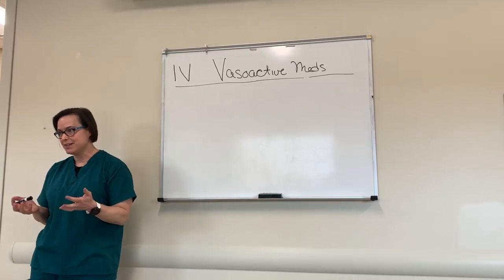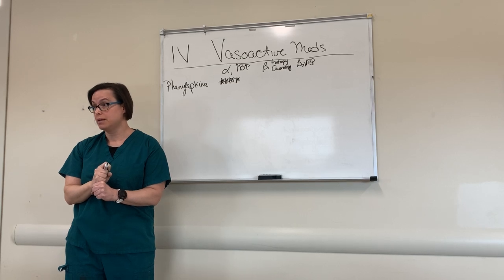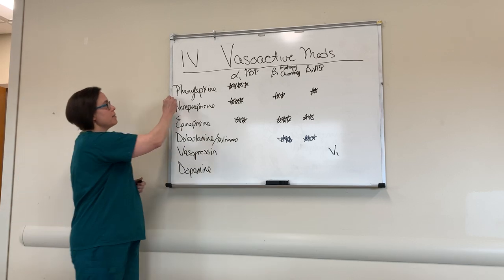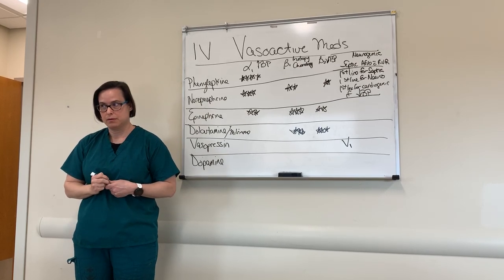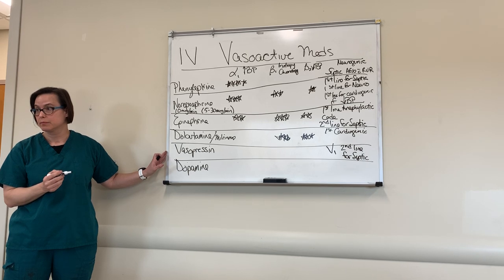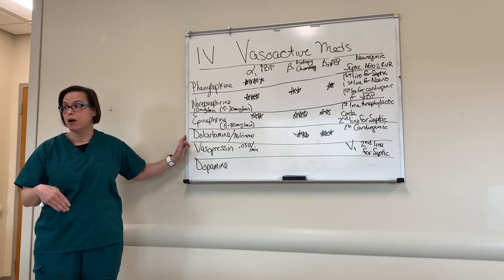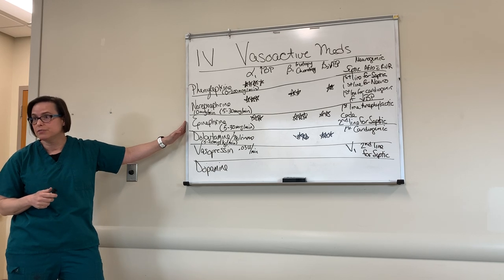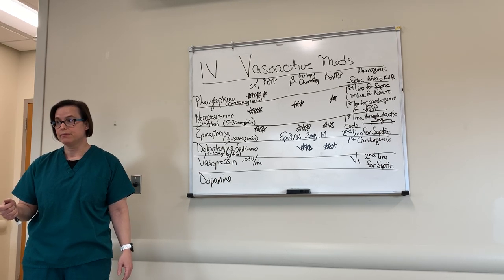IV Vasoactive Medication Basics for the Non-Intensivist...in the age of COVID-19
This video provides a refresher/introduction to the basics of inotropes and vasopressors that may be helpful in the context of treating COVID-19 patients. It is not intended to be all-encompassing.